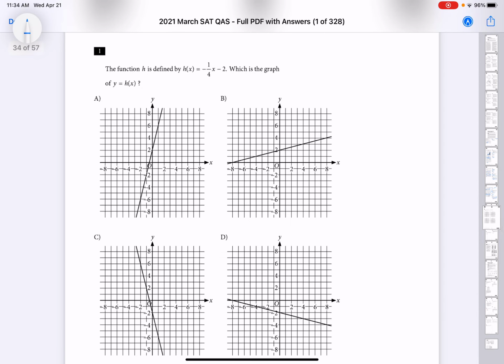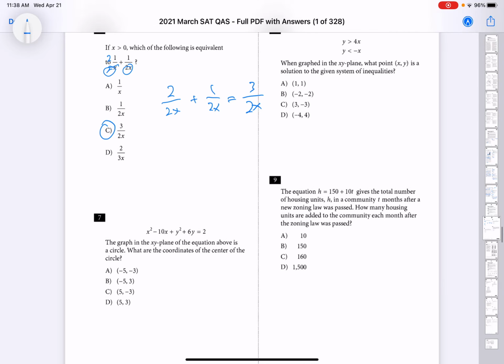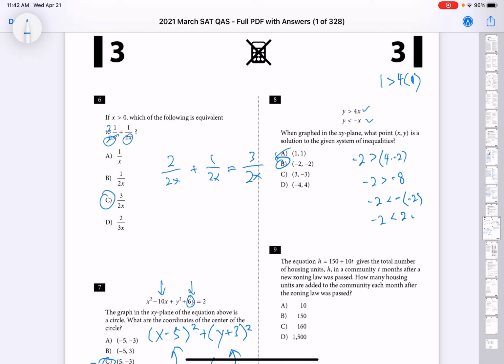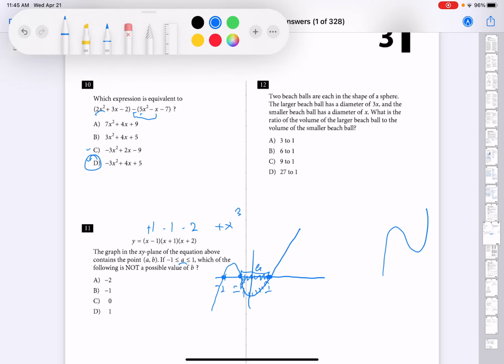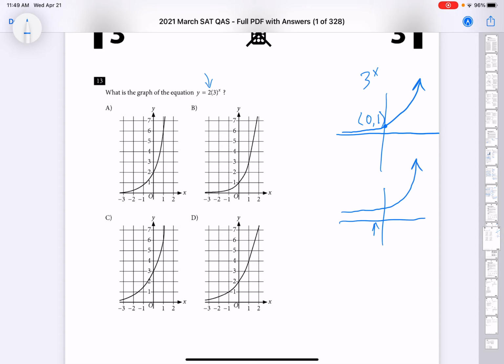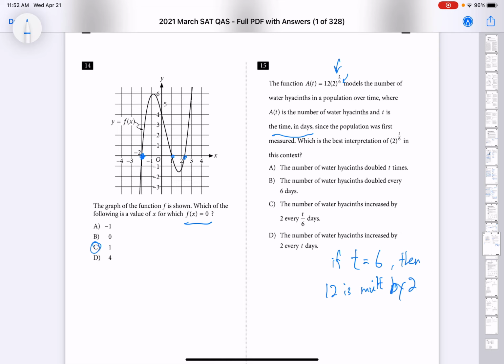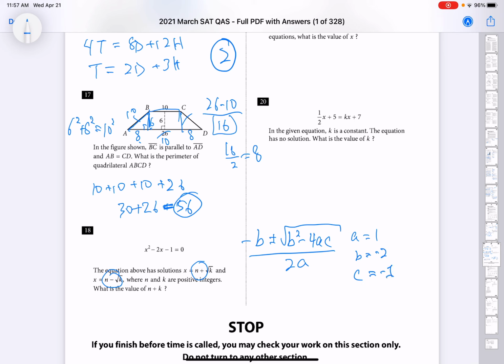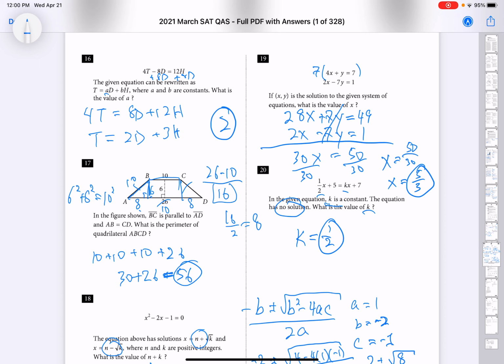March 2021 Section 3 Math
SAT Writing and Language Walkthrough
All Answers and Explanations

Skip to the Questions you need!
0:24     # 1 -5
3:10     # 6-10
8:12.    #11-15
16:16   #16-20